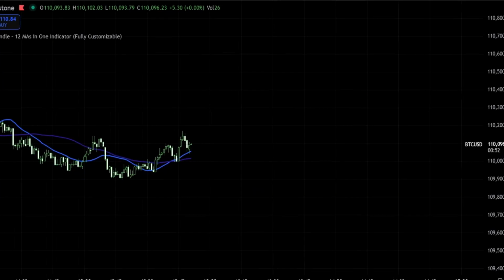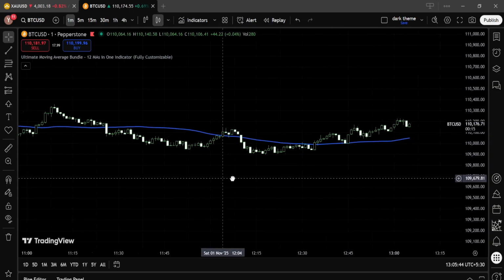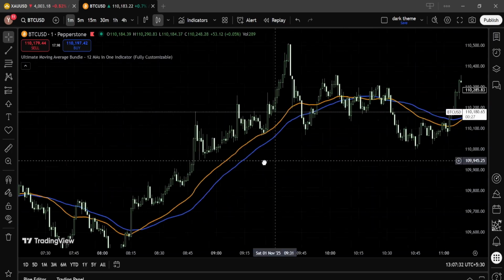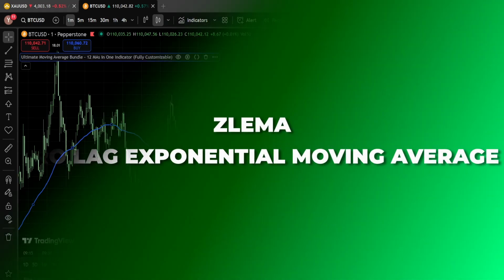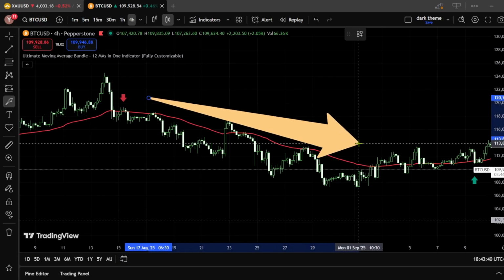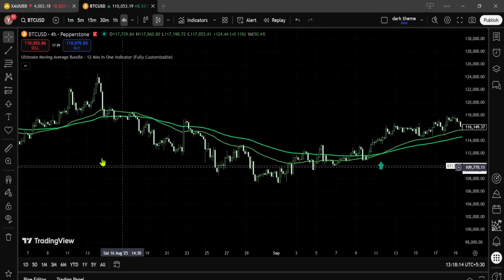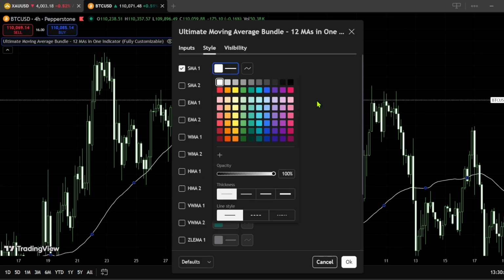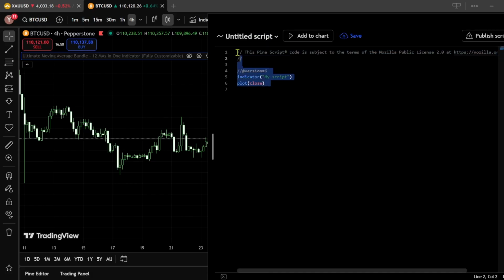FREE TradingView Indicator — 12 Moving Averages in One (EMA + SMA + ZLEMA)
Have you ever looked at a chart and felt clueless? That’s because raw price is noisy.

In this video, I break down Moving Averages (SMA, EMA, WMA, HMA, VWMA, and ZLEMA)
in the simplest way possible — and show you how traders use them to understand
trend direction, dynamic support/resistance, and high-probability entries.

📌 What’s inside:
• SMA vs EMA vs HMA vs VWMA vs ZLEMA (explained clearly)
• Trend direction: buy above, sell below
• How Moving Averages act as dynamic support & resistance
• Crossover strategy for trend confirmation
• My CUSTOM Moving Average Indicator (12 MAs in one)

✅ FREE INDICATOR INCLUDED
I built a fully customizable TradingView indicator with:
• 12 Moving Averages (2 SMA, 2 EMA, 2 WMA, 2 HMA, 2 VWMA, 2 ZLEMA)
• Color + length customization
• Works on Forex, Crypto, Stocks, Indices

✏️ How to install:
1. Open TradingView
2. Go to Pine Editor
3. Paste the code
4. Click Add to chart — done!

Price always returns to its mean. Next video: "Mean Reversion Strategy -The Edge Nobody Talks About."

💬 Comment "FREE" if you want me to release more indicators.